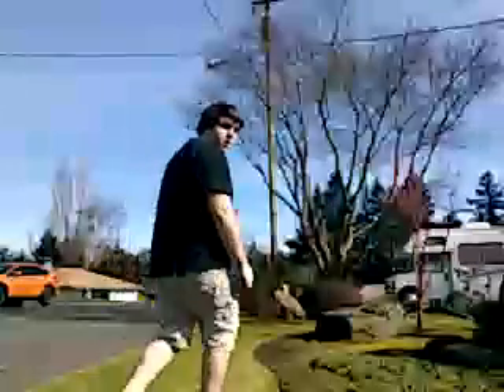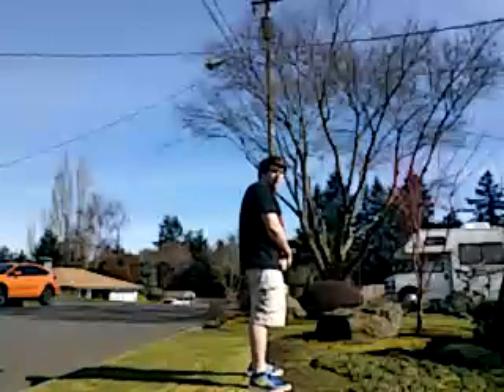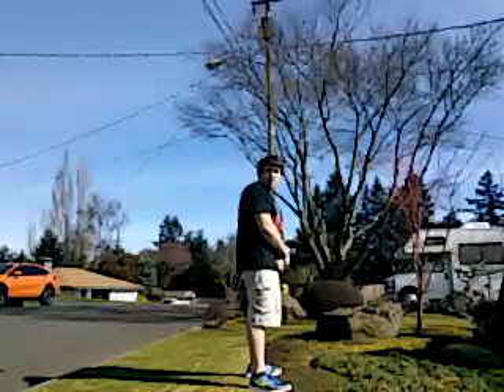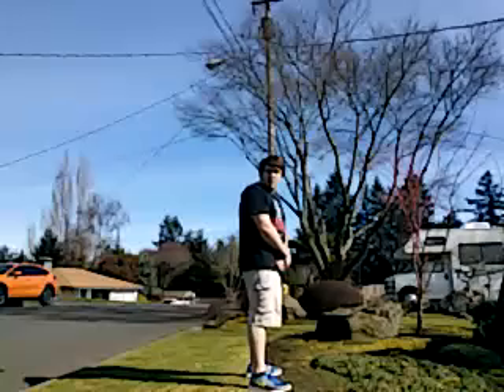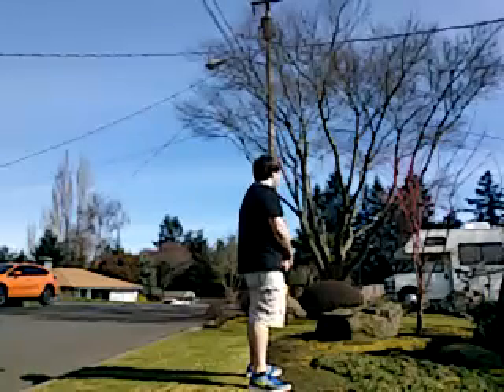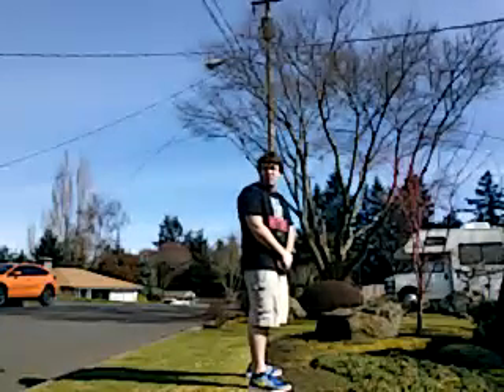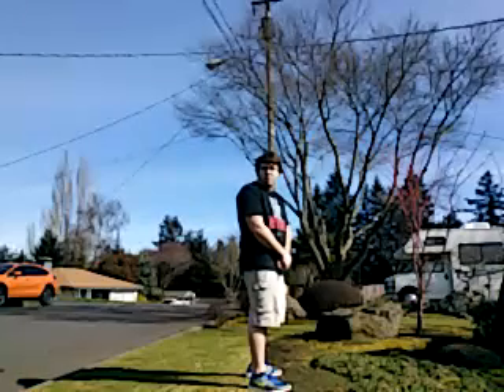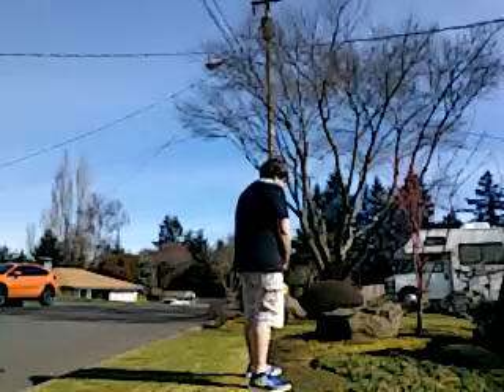CTF foam arrow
I get shot